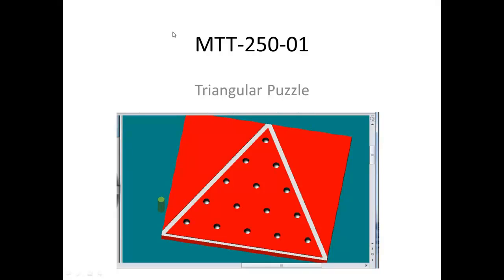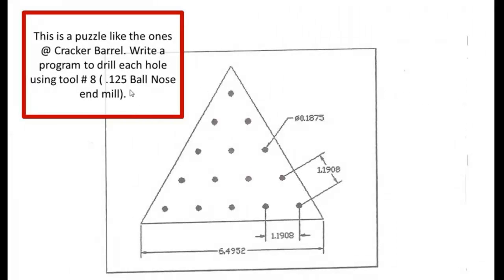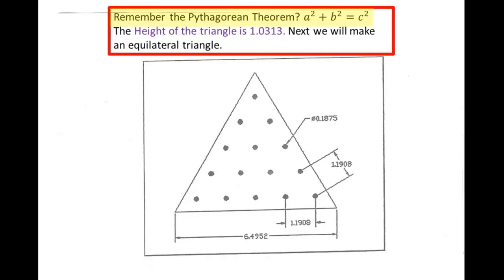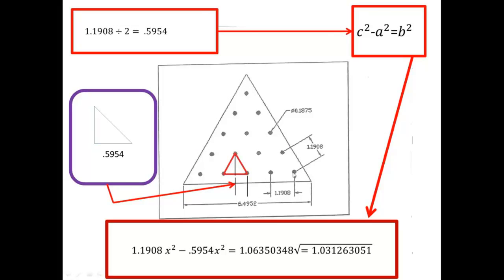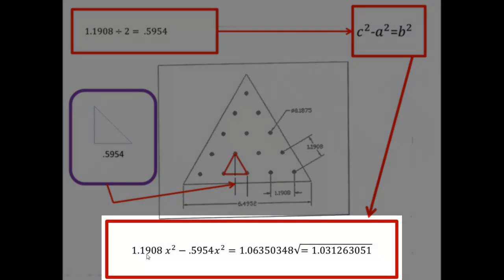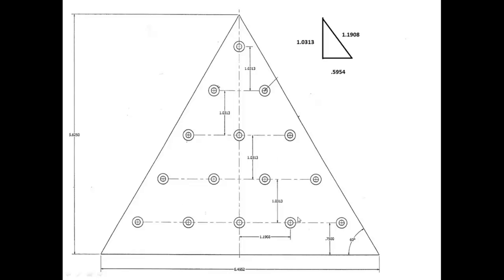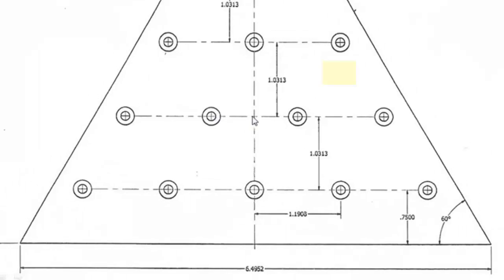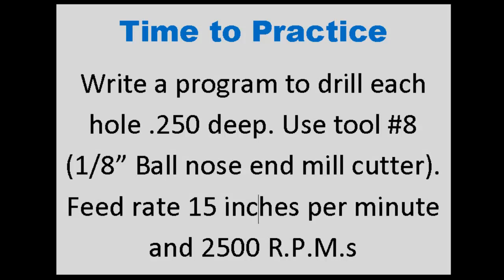Creating a Triangle Puzzle CNC Program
MTT 250 Principles of CNC, Mike Morris at OCtech demonstrates how to create a triangle puzzle using CNC base program.